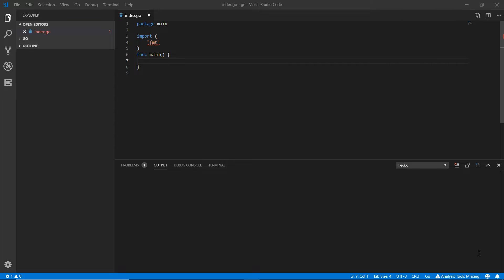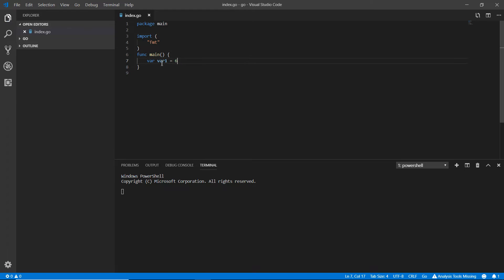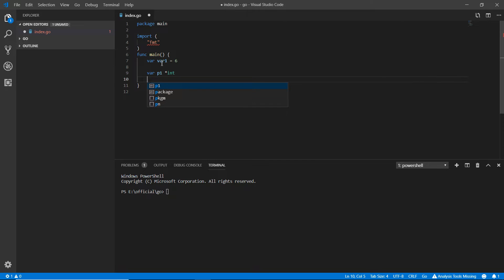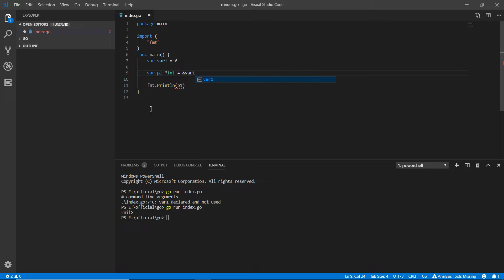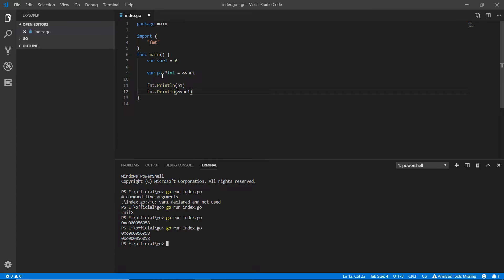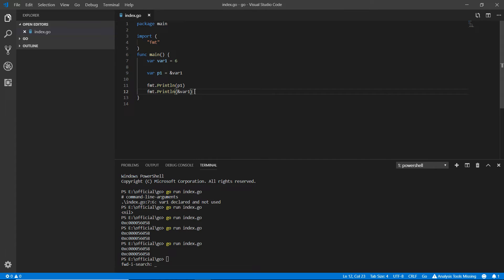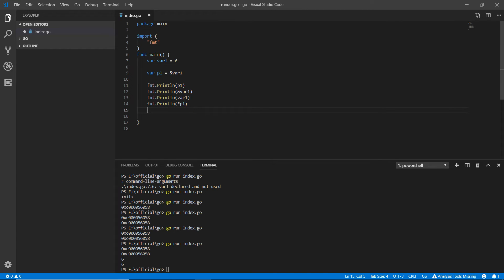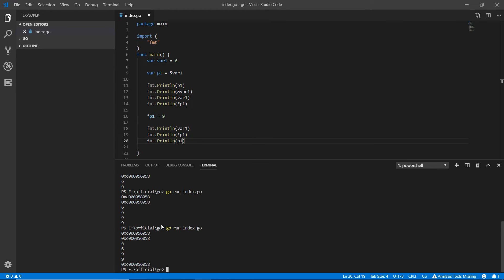Go Programming: 36 l How to use Pointers in Golang